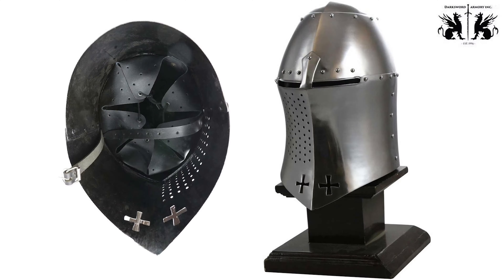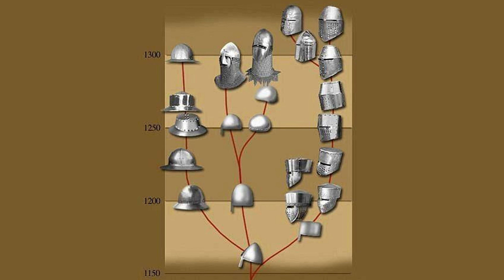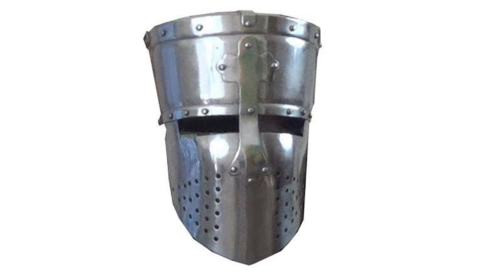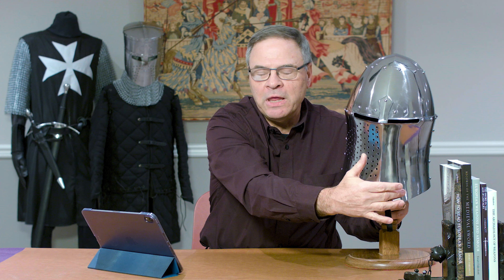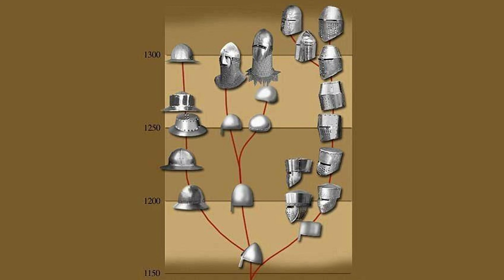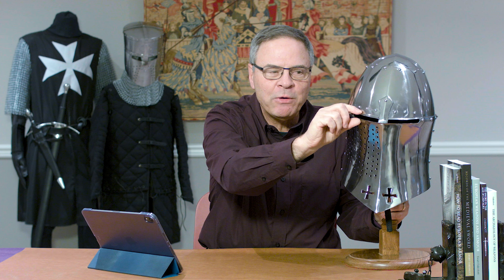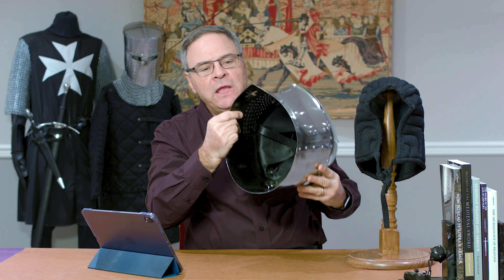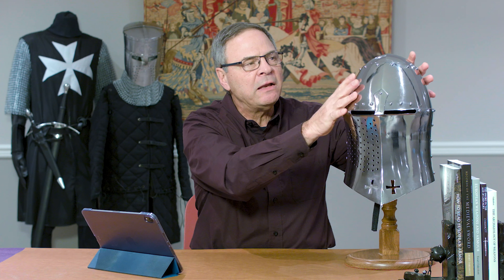Darksword Armory's Fantasy Templar Helm Review